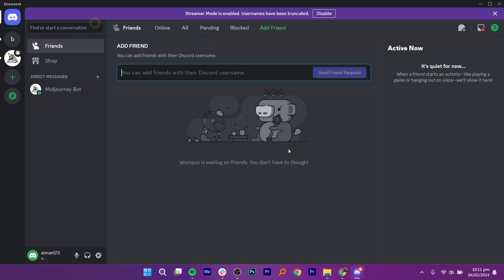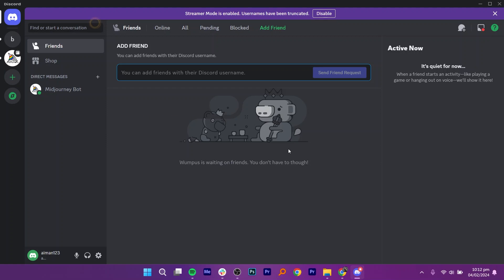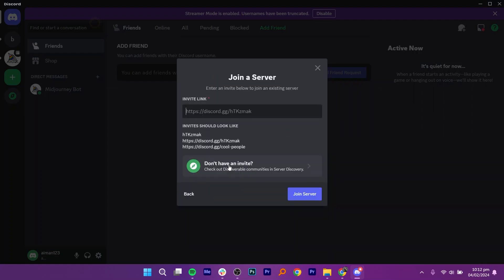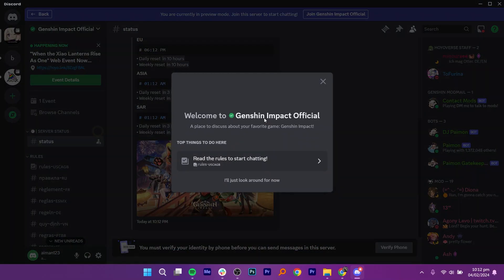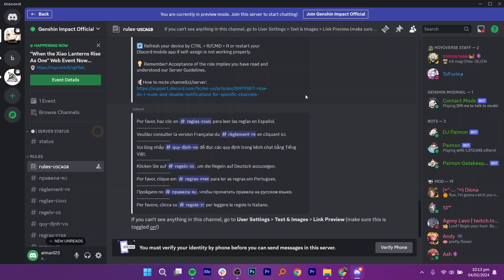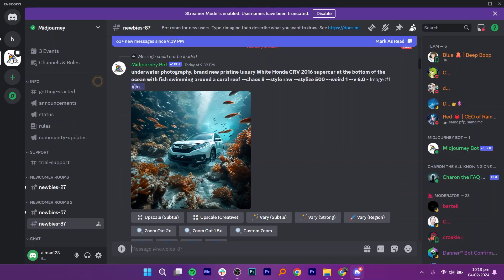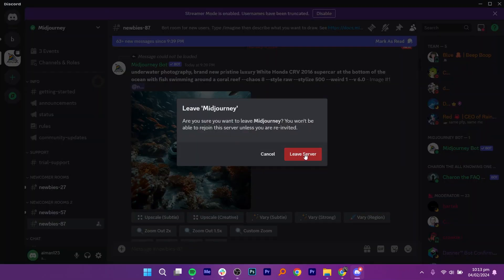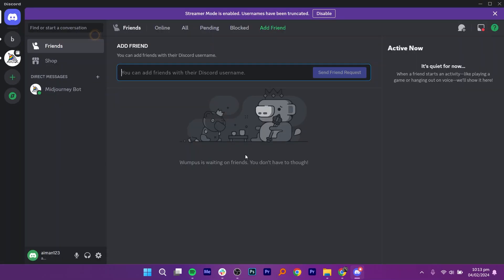How To Leave A Discord Server Without Notifying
Once you have completed this tutorial you will know how to leave a discord server without notifying.